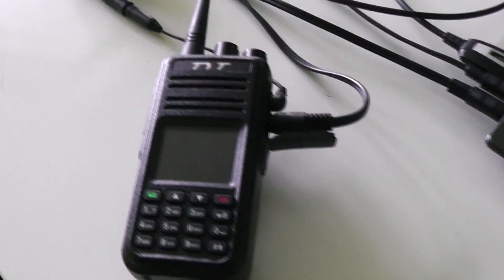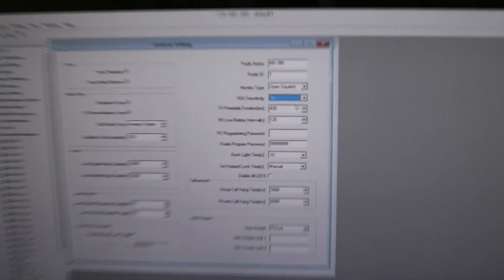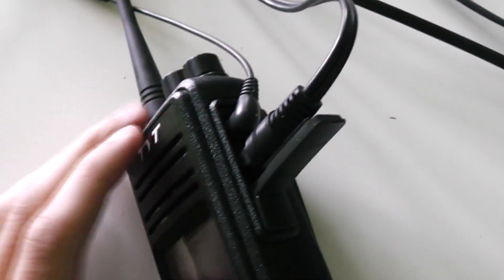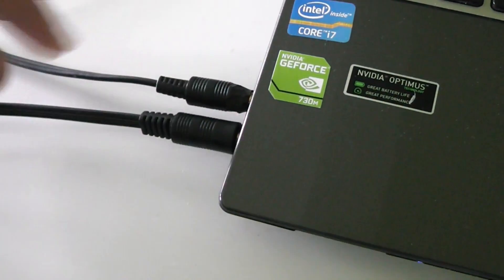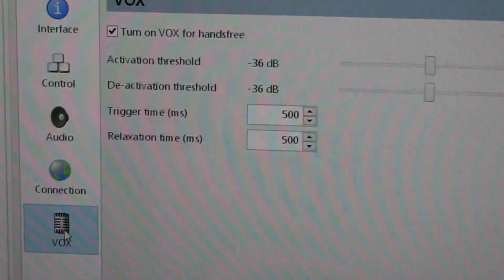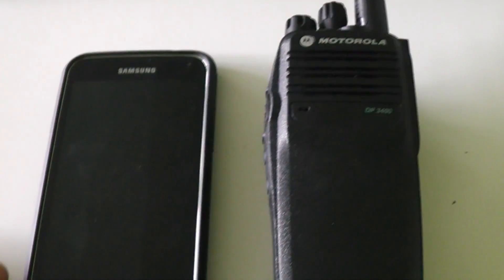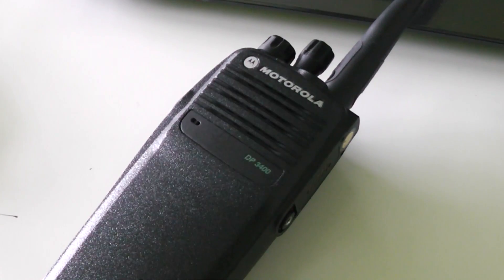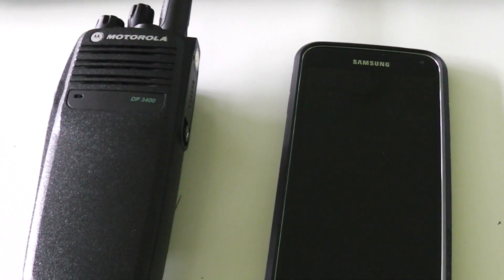Zello to digital walkie talkie Crosslink!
Linking between DMR and Zello using a TYT MD-380 and Zello on an android phone. The other radio is a Motorola DP3400.
The radio standard is DMR which is short for digital mobile radio.